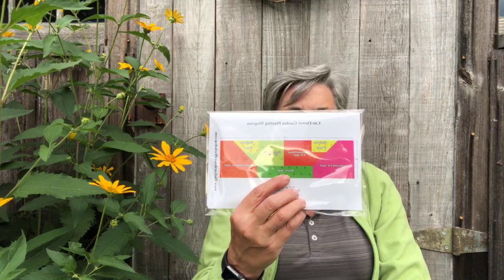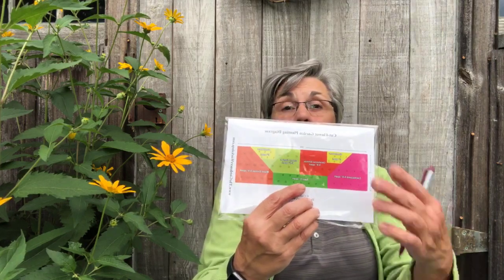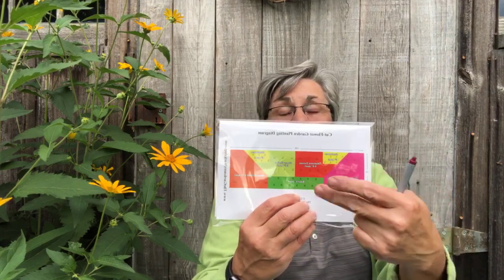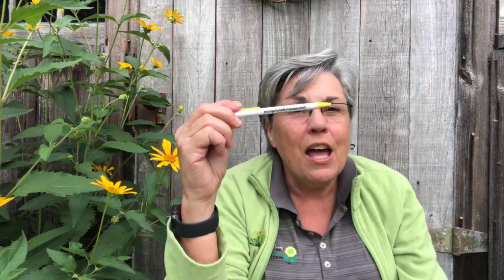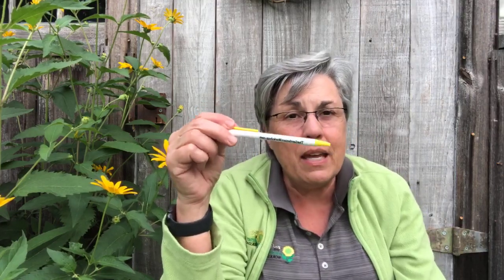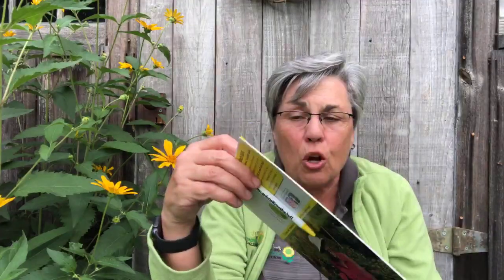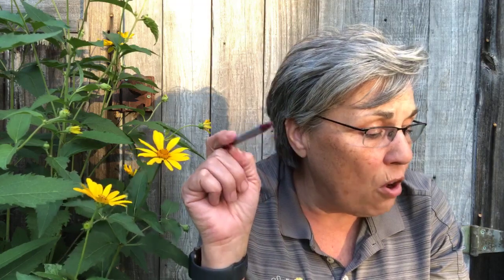Lisa Live! The Home Cutting Garden Week 6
A weekly tutorial on a cutting garden. Join me each week as our 3’ x 10’ cutting garden bed grows up! Planted with my favorites, set up for little maintenance, and we will be harvesting before long!

- Lisa
Founder of The Gardener’s Workshop and Flower Farming School Online.  Award-winning Author of Vegetables Love Flowers and Cool Flowers. Watch Lisa’s Story and view her blog Field & Garden. Connect with Lisa on Facebook and Instagram!